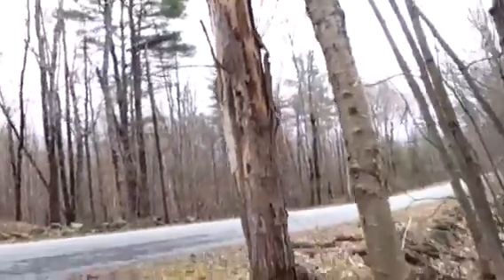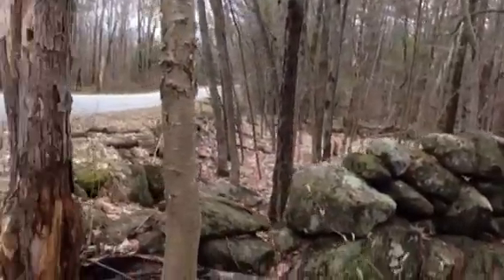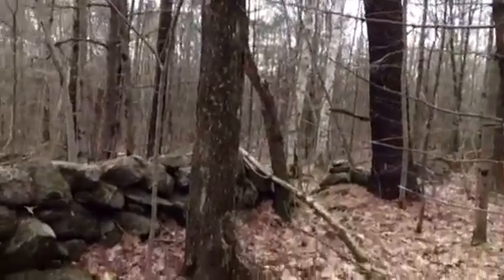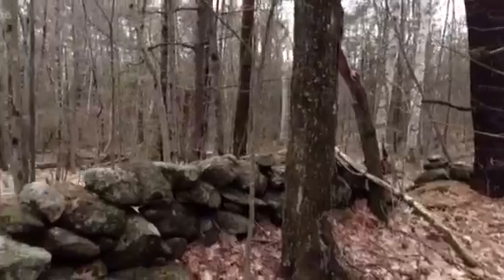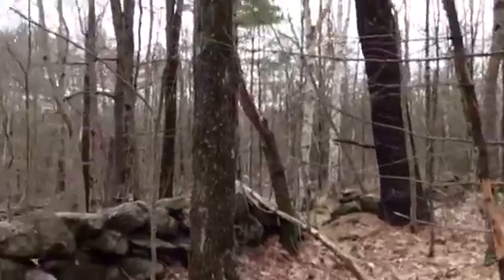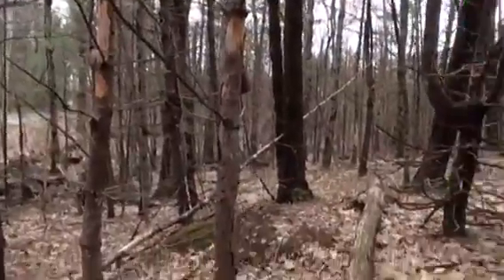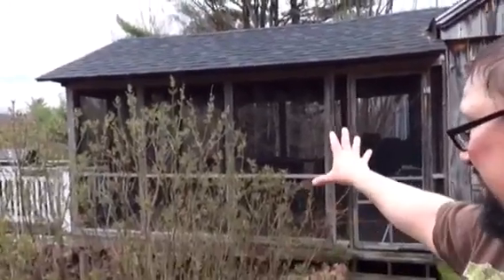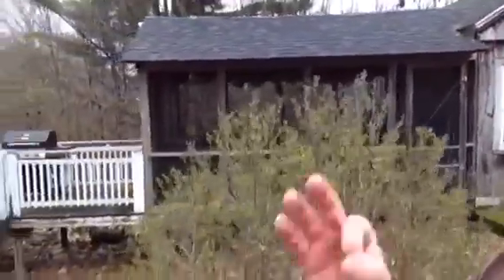Backyard Adventures: Season 2 Episode# 7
This Is my Newest episode of my awesome Series Backyard Adventures

http:// www. Facebook.com/Cyberneticshark

http:// www. Stardust.co./Cyberneticshark